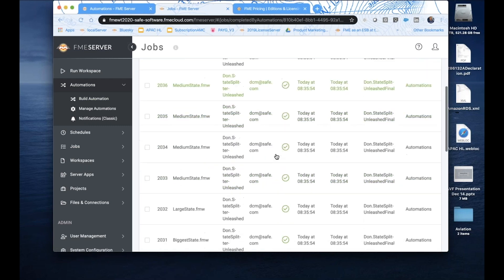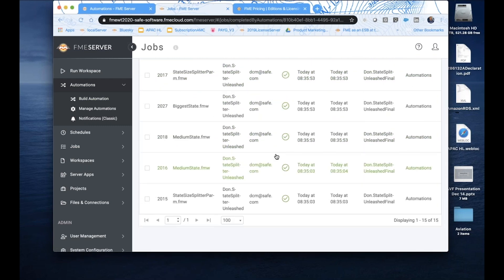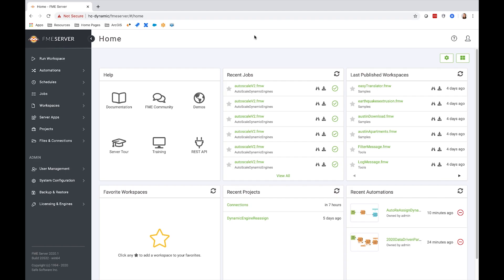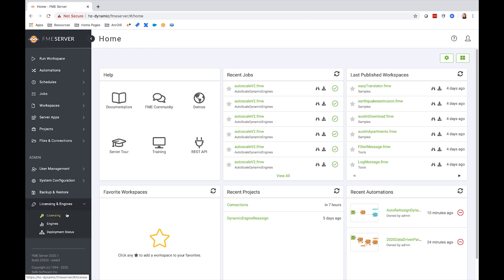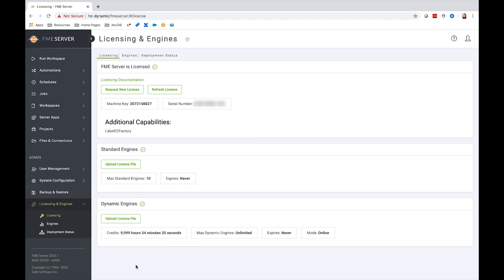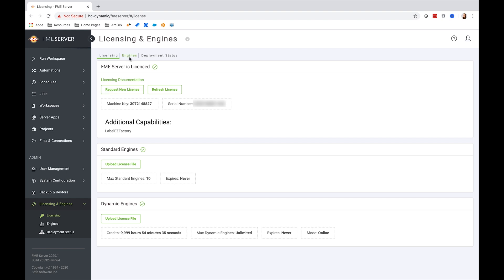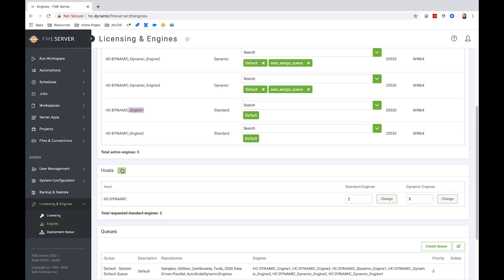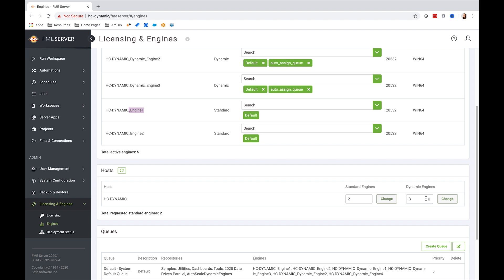Introduction to Dynamic Engines in FME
Learn what Dynamic Engines are, how they work, and how they can unlock new possibilities for organizations that utilize the power of FME Server.

About FME: FME is the data integration platform with the best support for spatial data. It allows organizations to migrate data from over 450 sources, including geospatial systems. Within the workflows, organizations can integrate, convert, and cleanse datasets before they’re integrated into the target system.